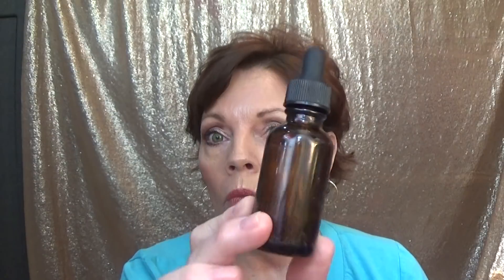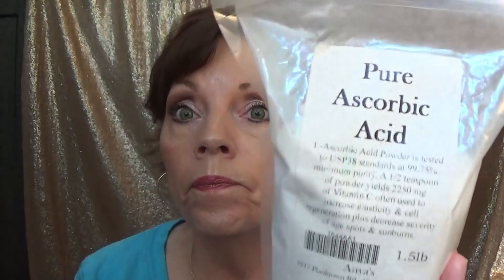How to DIY Vit C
Thank you for dropping by i hope you enjoyed my video if you did please Subscribe and give me a Thumbs up Share my video and leave me a comment To contact me write to SusieQ B
                                          Lorado WV
                                                     25630

DO UNTO OTHERS AS YOU WOULD HAVE OTHERS DO UNTO YOU

I can do all things thru Christ who strengthens me Phil; 4;13

                                                                        Love & Hugs
                                                                                Susie .

This is the young Lady i was talking about her channel is
Take Control Central Beauty Styling Please go show her some love and make her smile it sure would make me smile